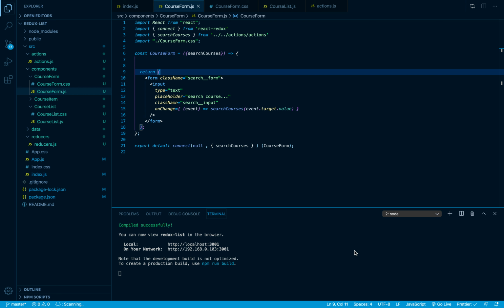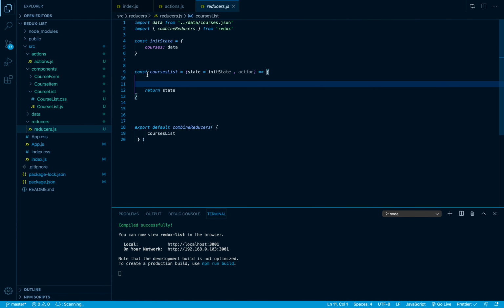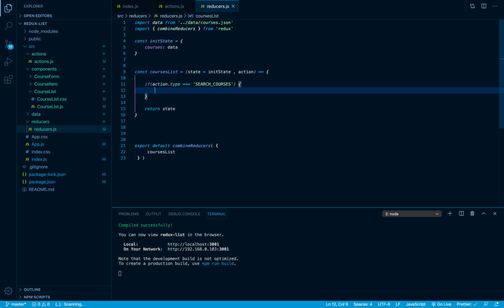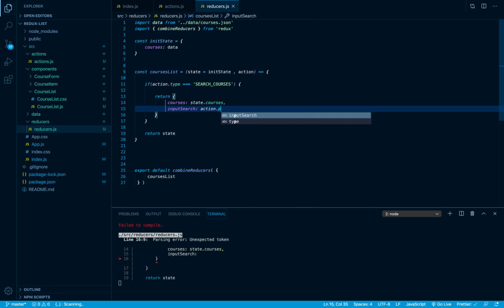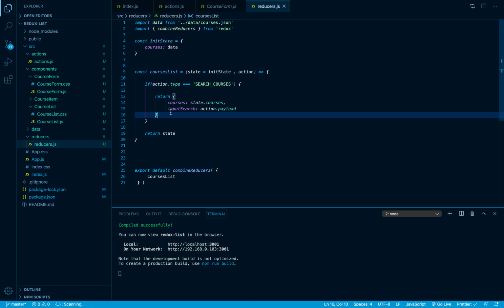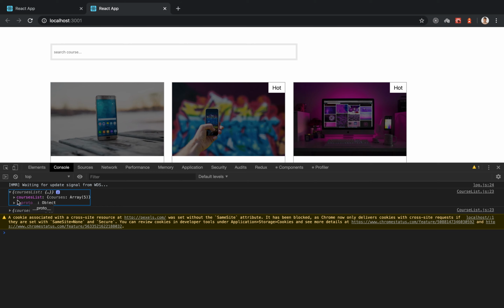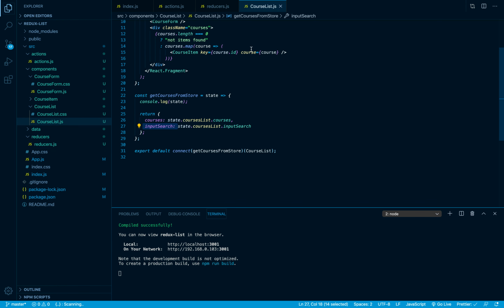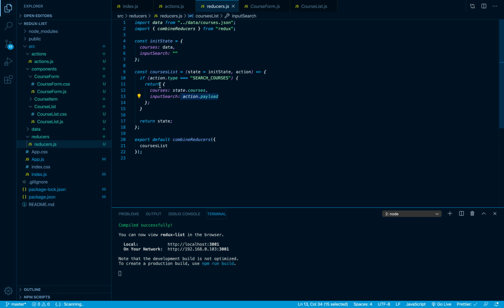18-Redux Tutorial || Get our actions to work with the reducers